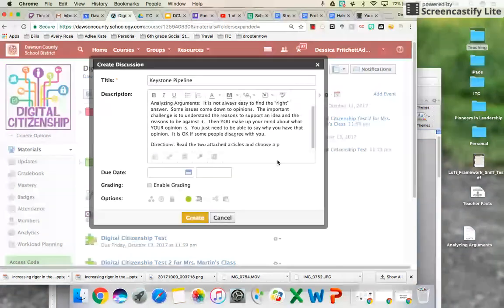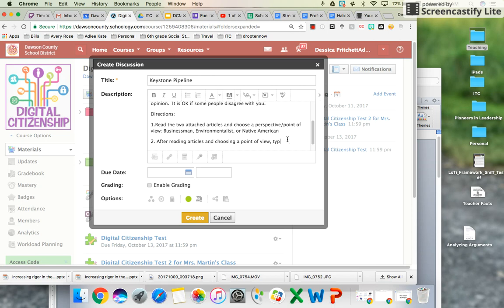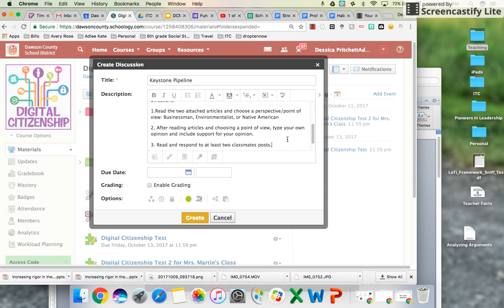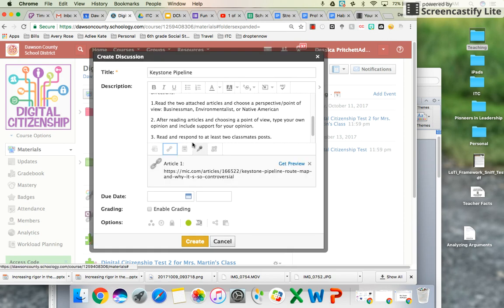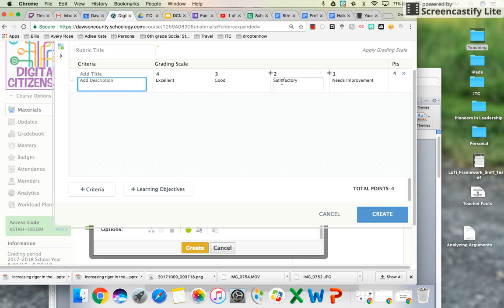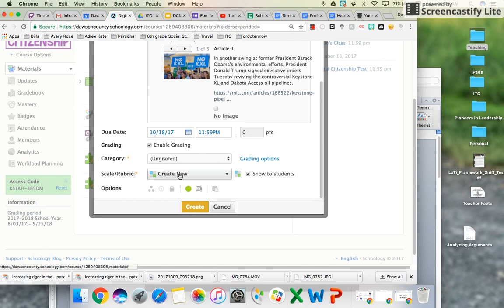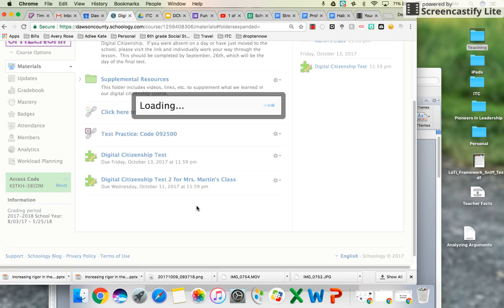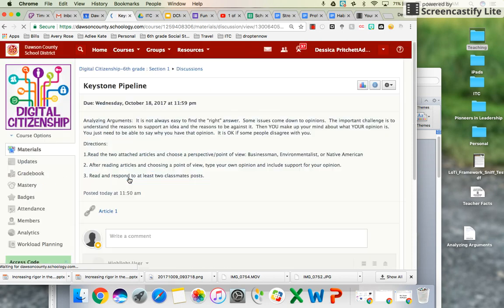Creating and Utilizing Discussion Boards in Schoology